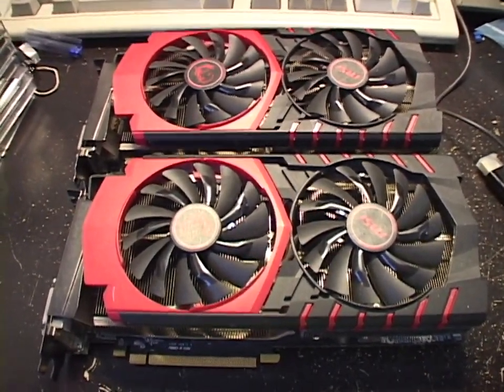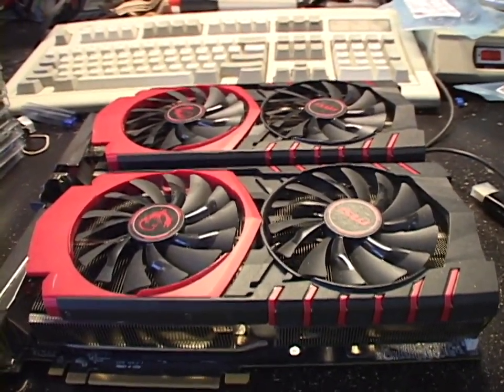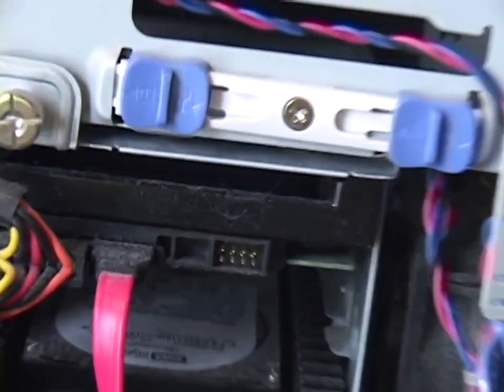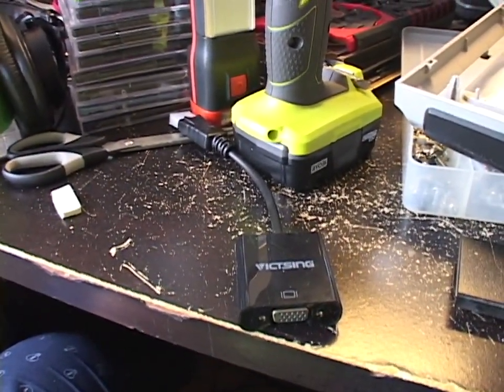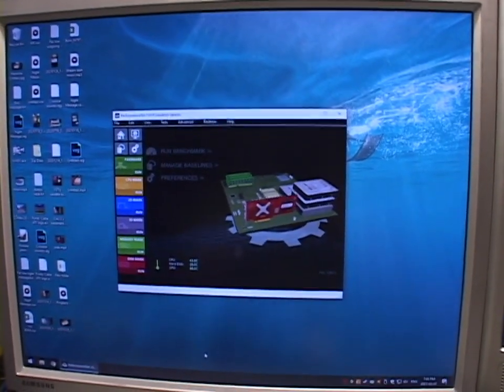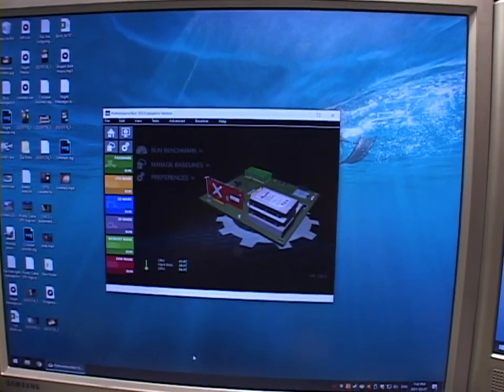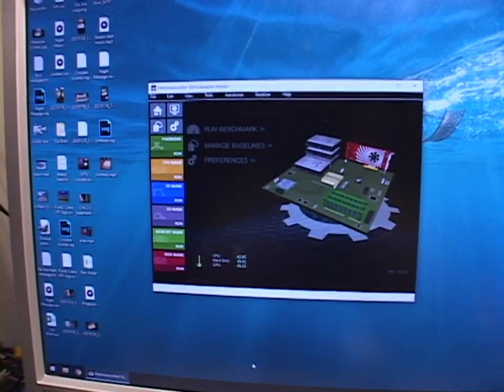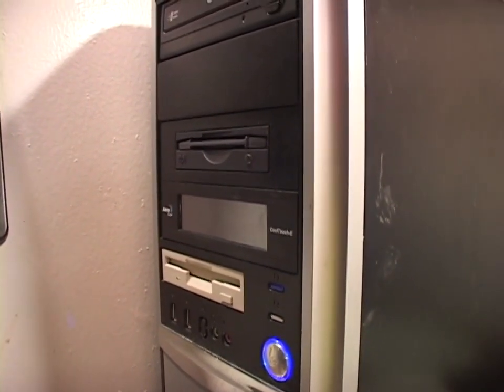Upgrading the main PC from a GTX 770 to an R9 390X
Finally installing one of the beastly cards that 93shadow generously sent me. And solving the subsequent freak-outs my computer does every time I change the hardware.